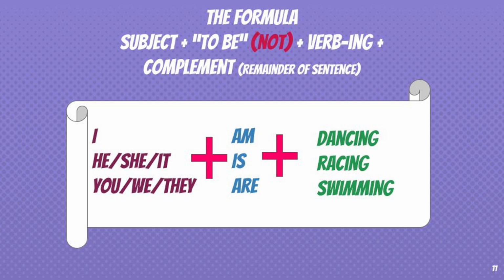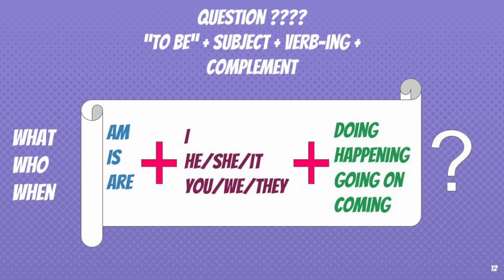Present pro con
In  this lesson from Hyperactive English we are looking at the Simple present progressive// continuous tense